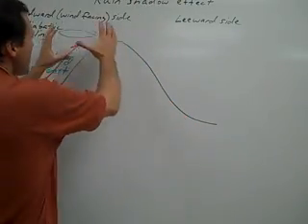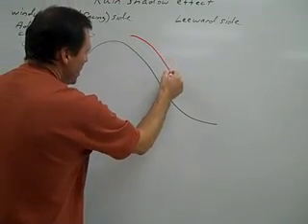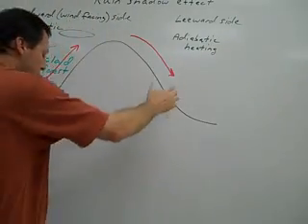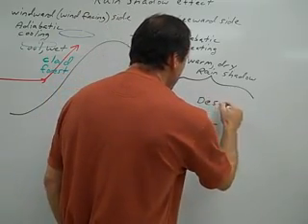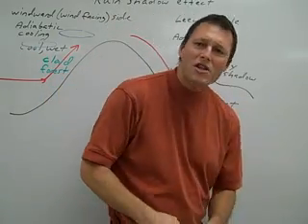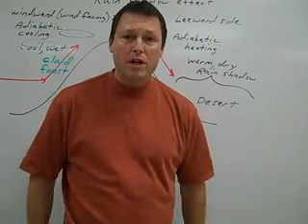Rain shadow effect